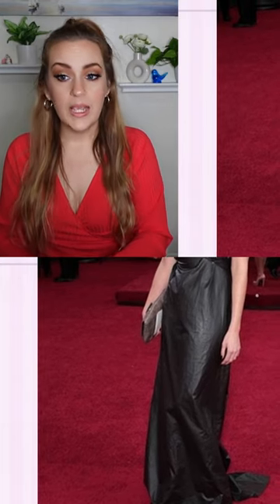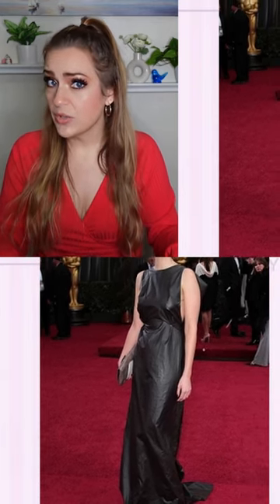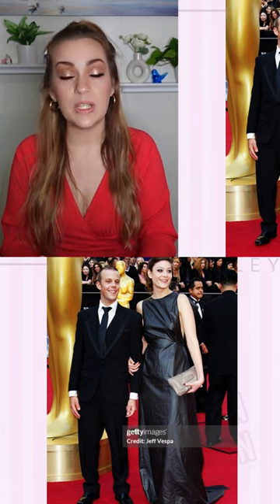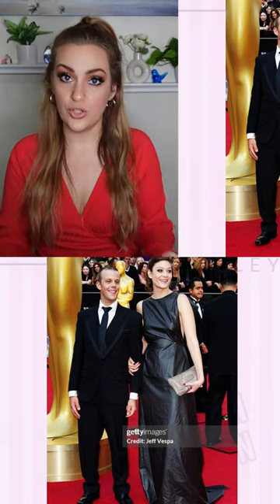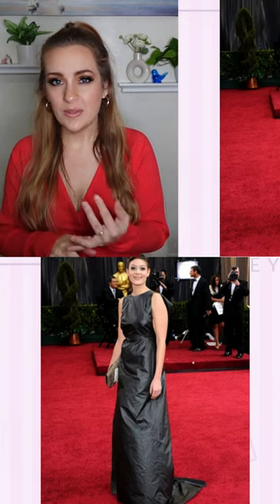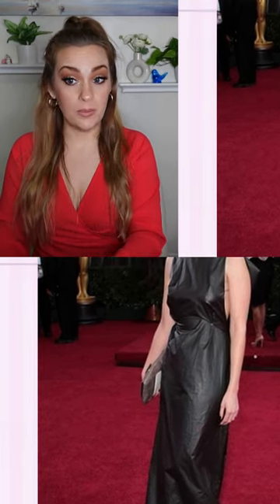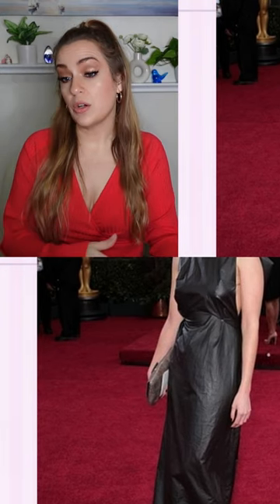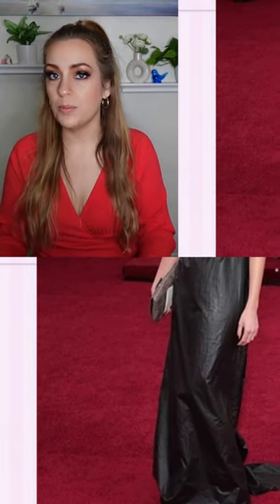Was it a TRASH BAG or NOT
ILY, BB

Check out our Have a Happy Day merchandise to remind yourself that Beebs Kelley wishes you a Happy Day, Everyday